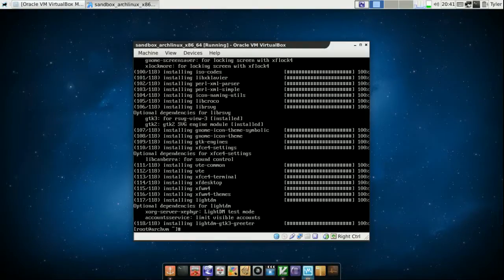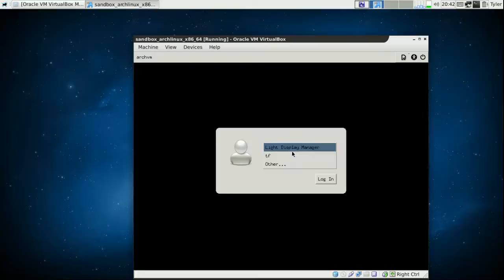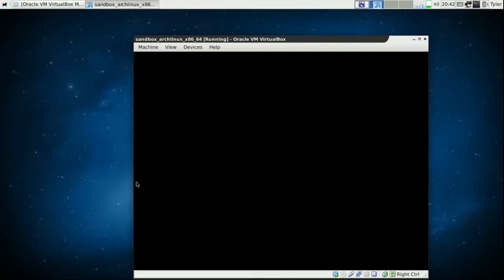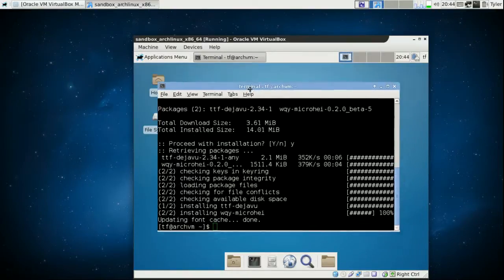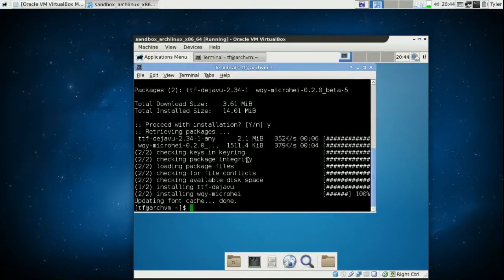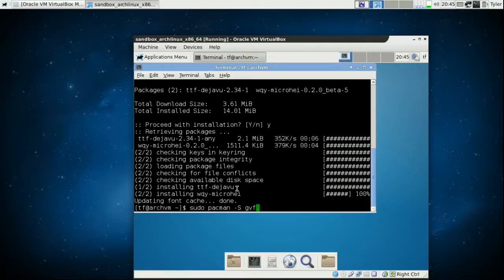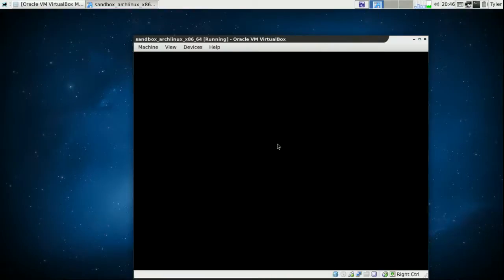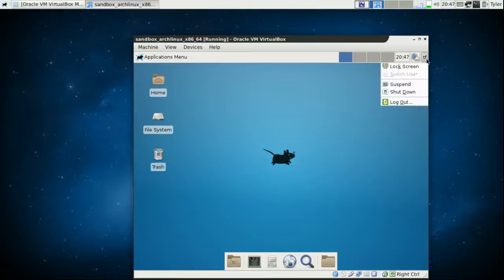Archlinux Installation with Basic LVM, Xfce, Lightdm Setup - Part 3 of 3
My Archlinux Installation with Basic LVM, Xfce, Lightdm Setup...